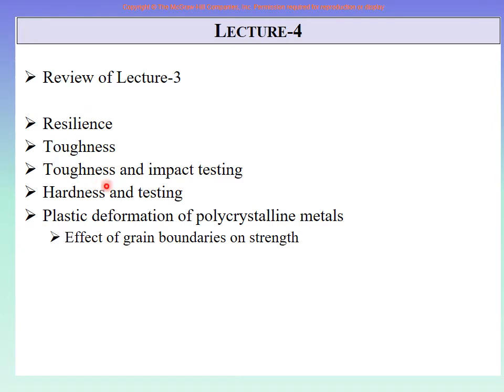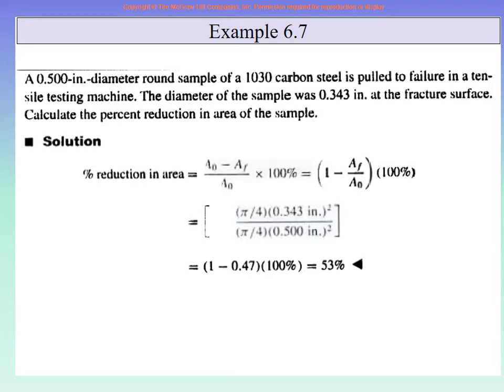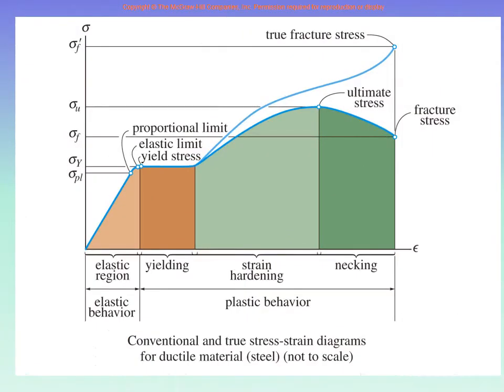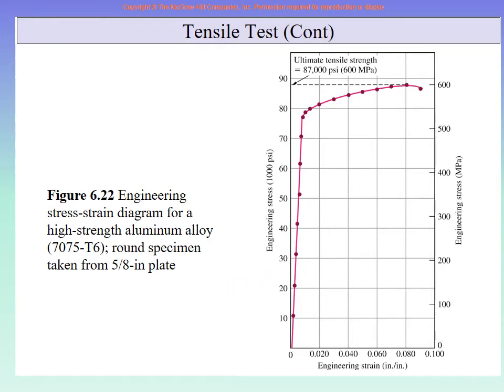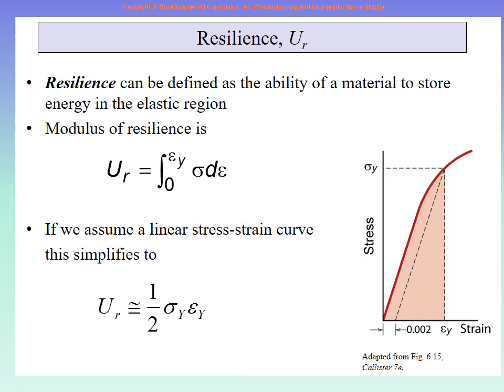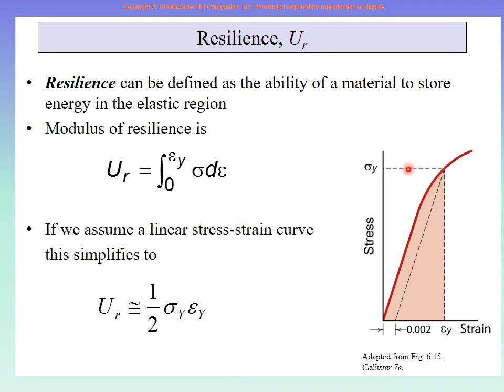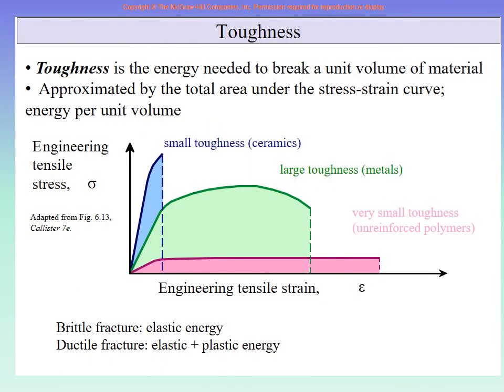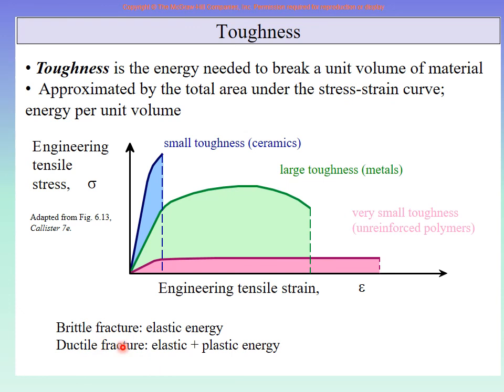Lecture 4a Ch 6 Mechanical Properties I Student